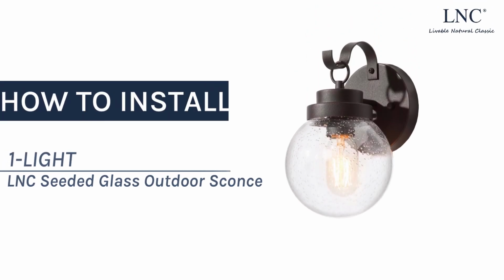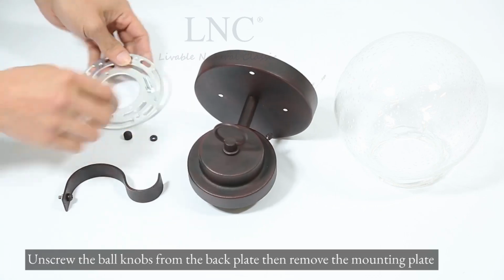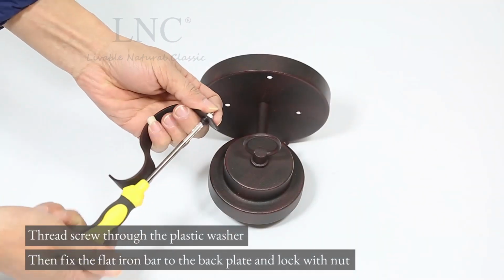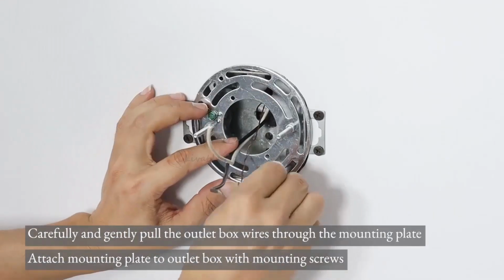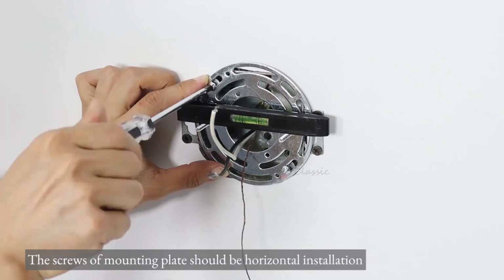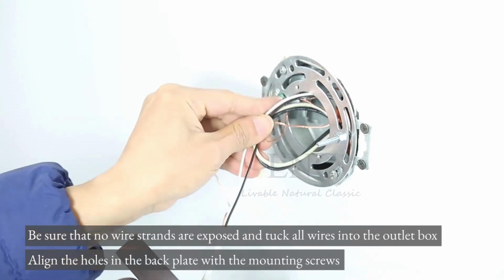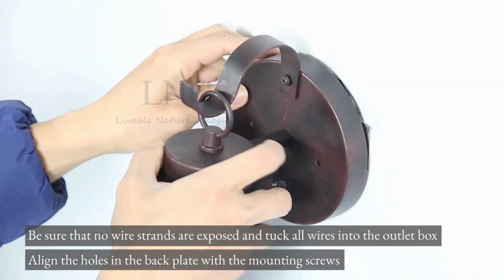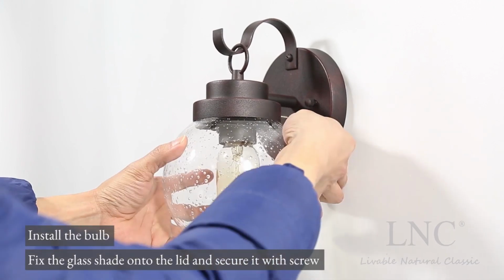LNC-A04108RD Installation Video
This video will provide instructions on how to install the A04108RD. Hope you enjoy your new LNC lighting!